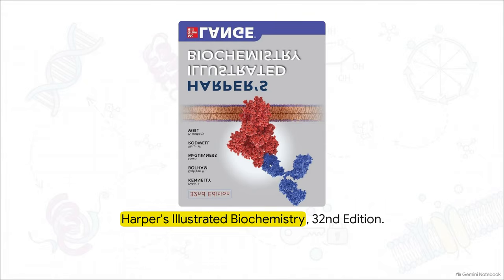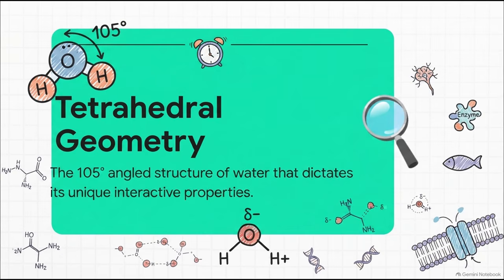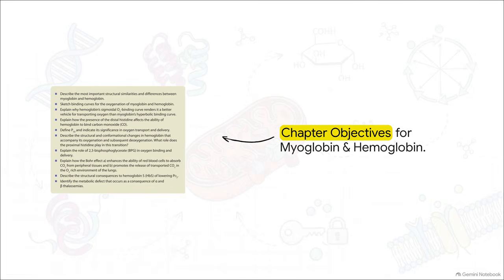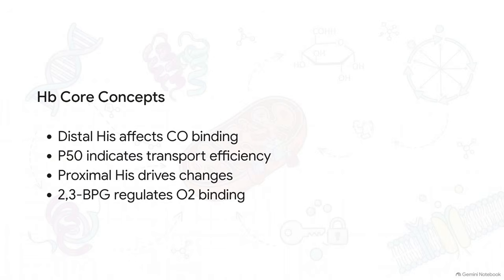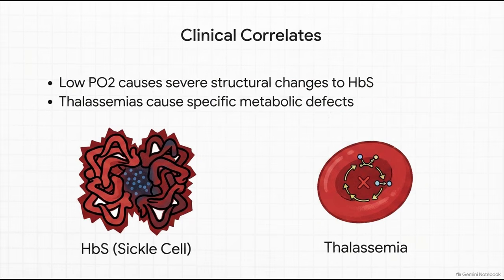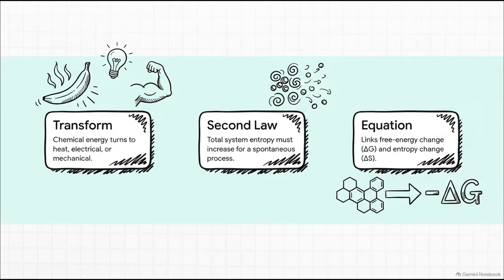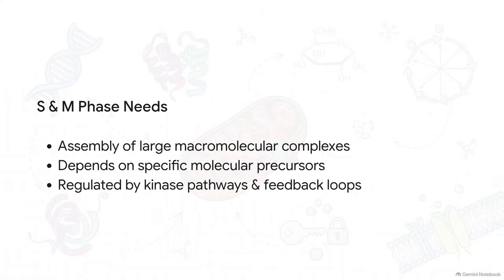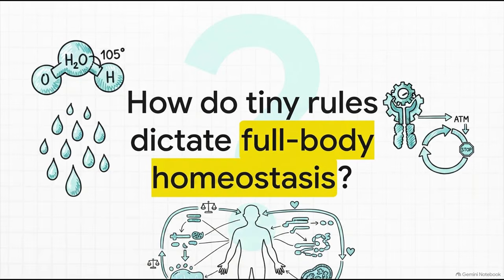Biochemistry Chapter 2 Explanation of Harpers 32nd edition